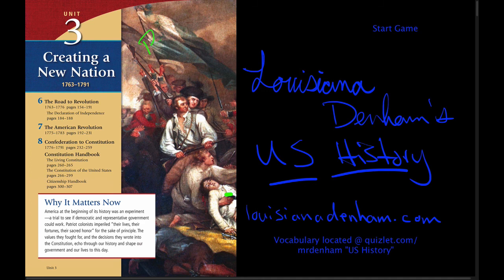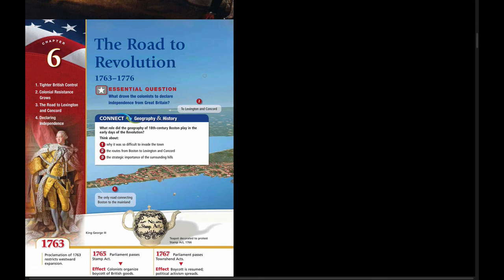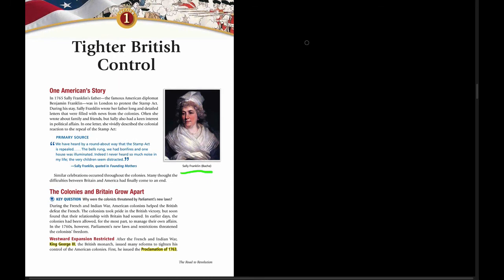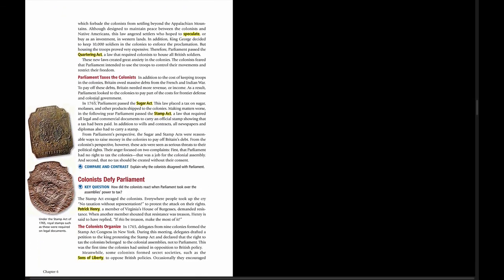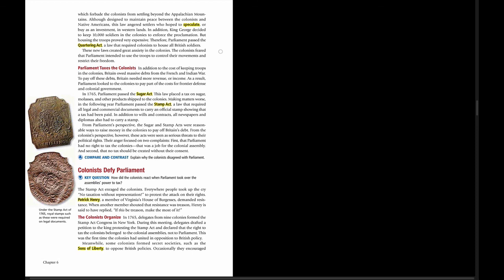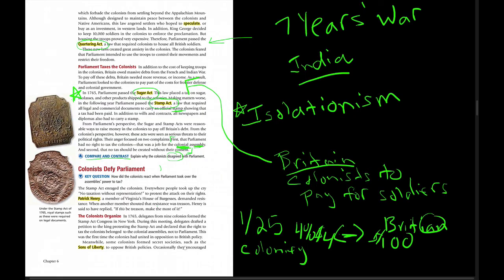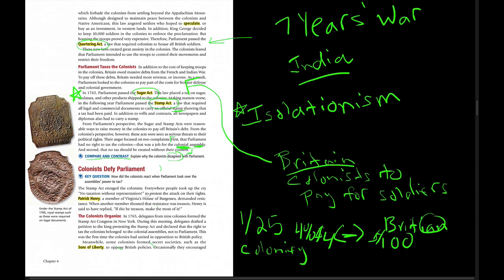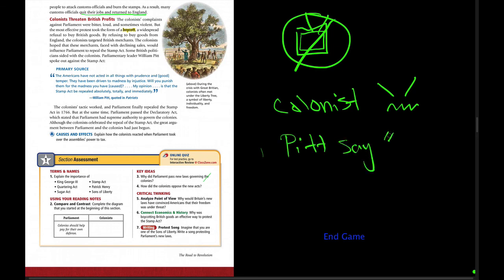Louisiana Denham USHIST #1